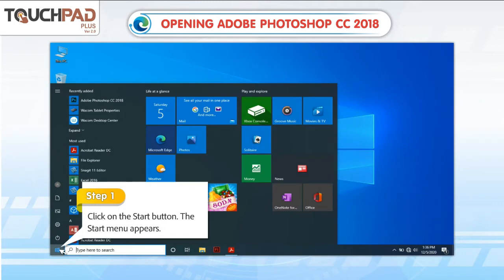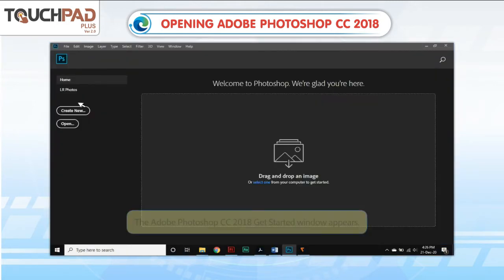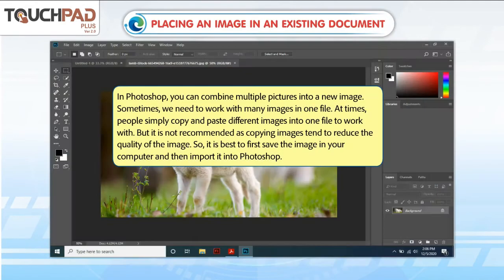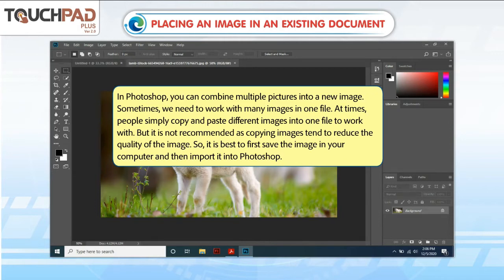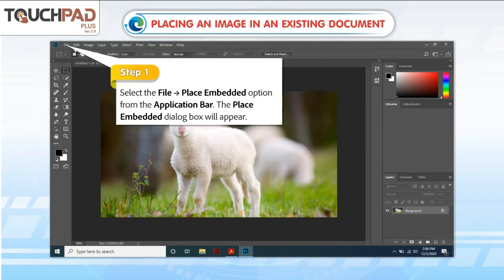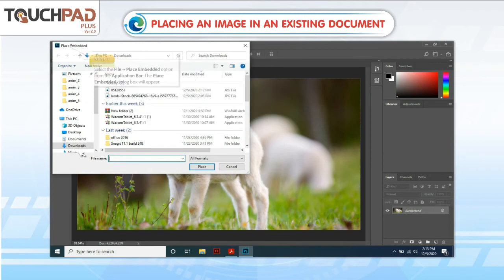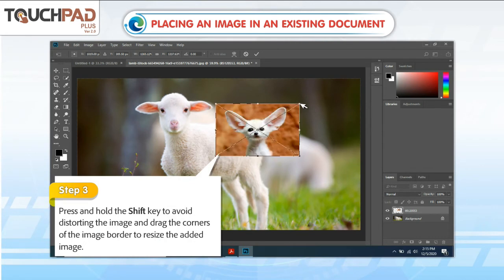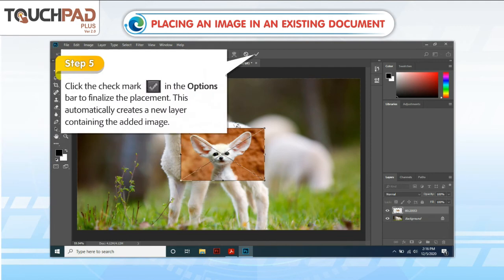Opening an image and placing an image in an existing document in Photoshop CC 2018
In this video, the basics of opening an image and placing an image in an existing document in Photoshop CC 2018 will be introduced to the students.